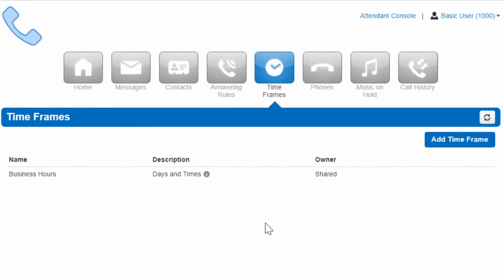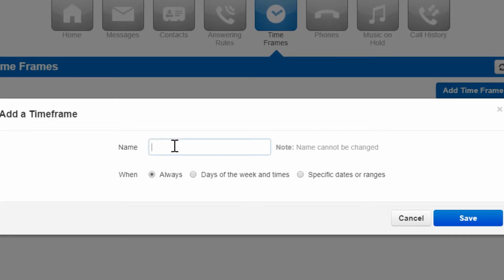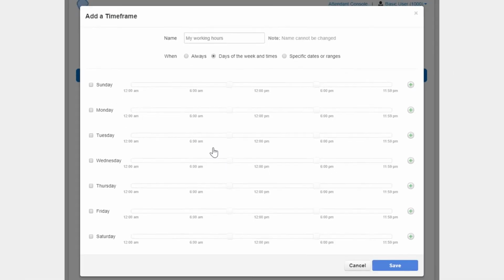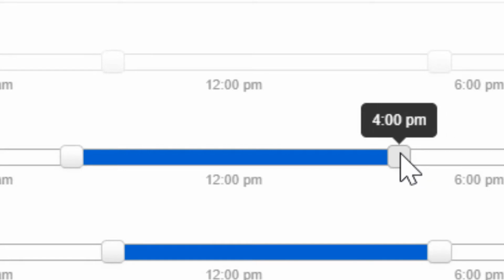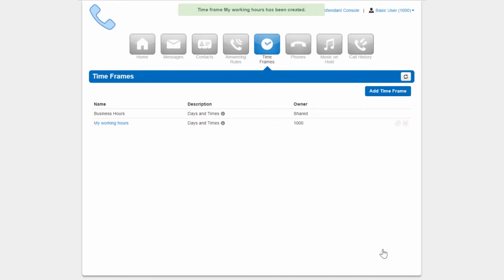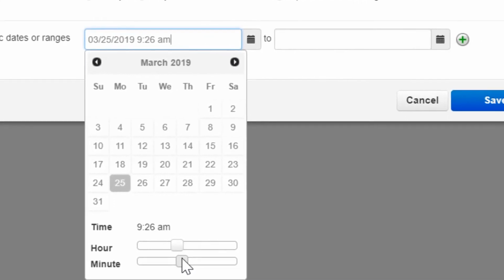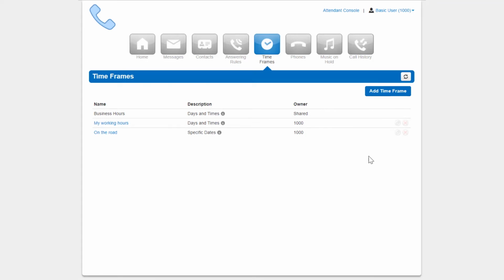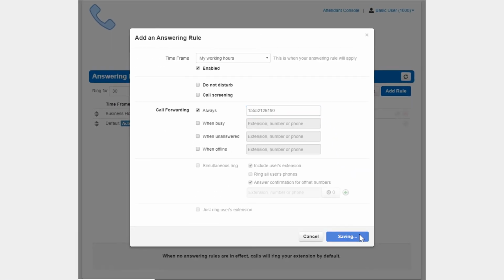Cloudworx Training Video 7 - Time Frame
This video will introduce users to time frames on Rhode Island Telephone's Cloudworx Hosted Phone Service. Time frames are created so they can be applied to answering rules, which will allow you to control how calls are routed depending on the time of day when the call occurs.